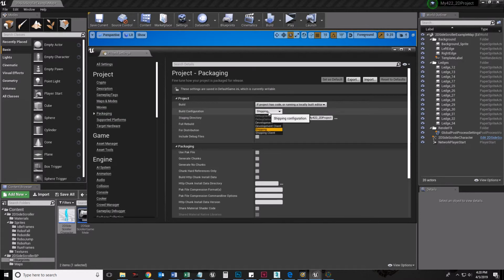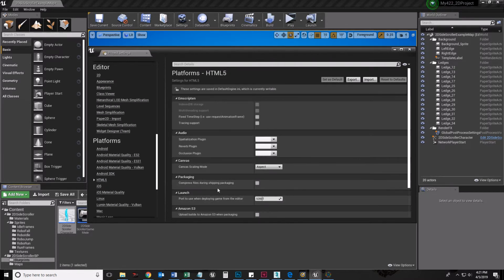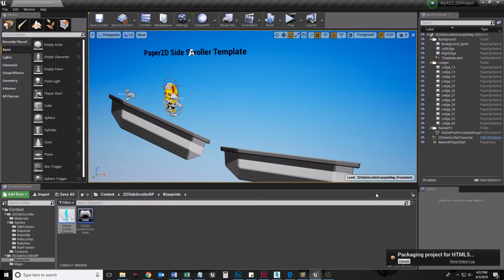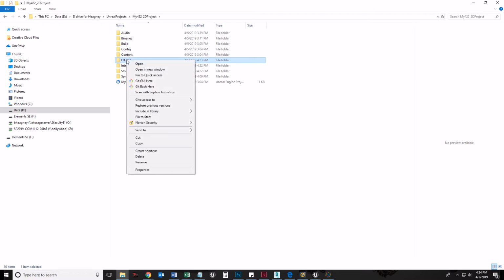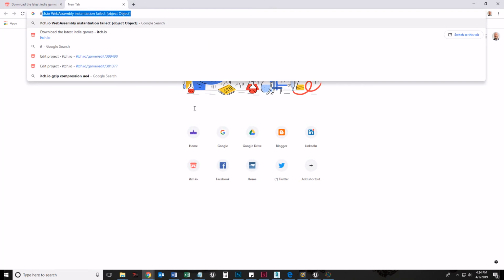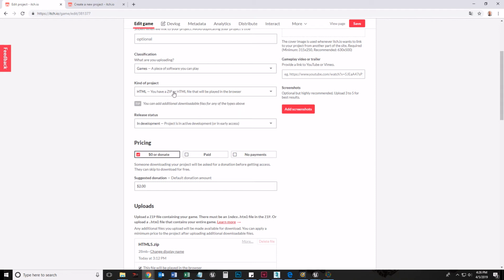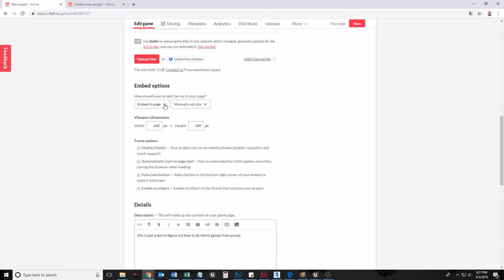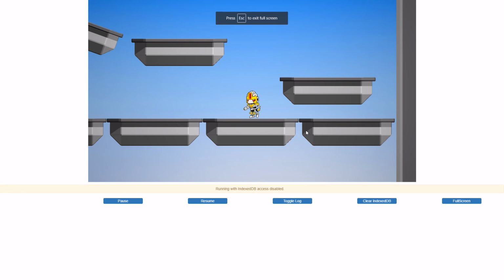2D Game in UE4 Part 04: Packaging to HTML5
In this video I show you how to set up Unreal Engine to package to HTML5 AND how to upload to Itch.io.